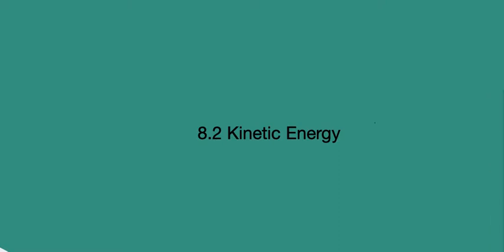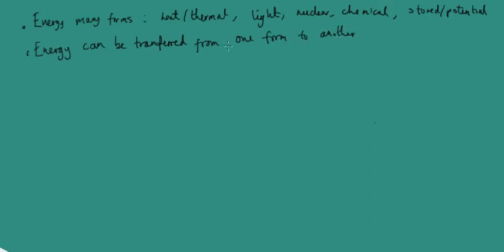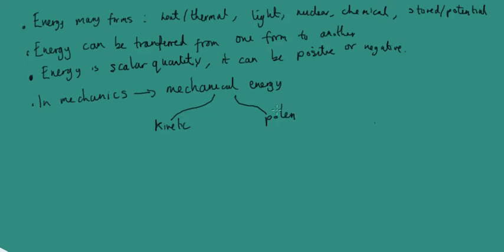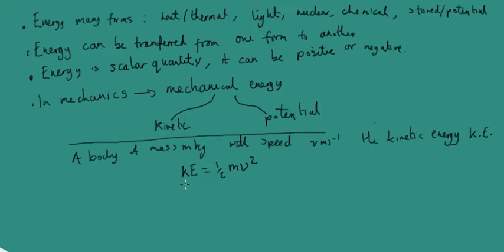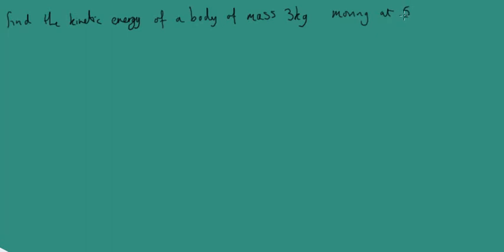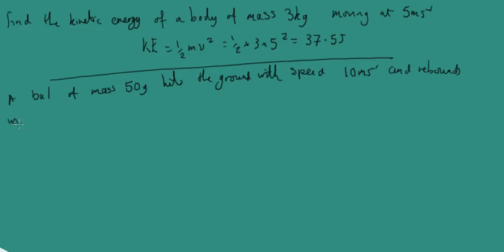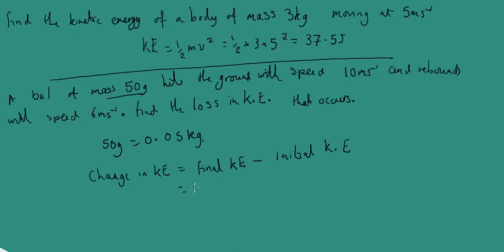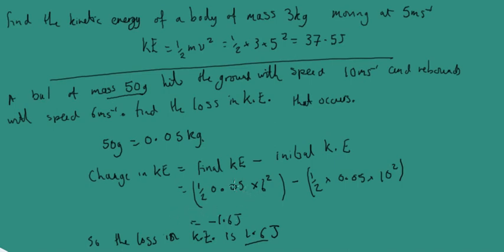8.2 Kinetic Energy